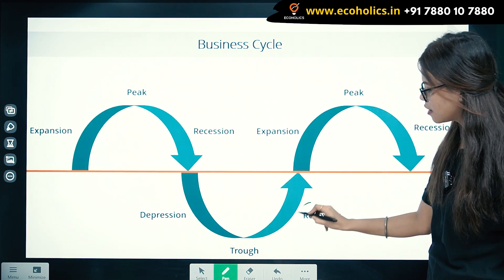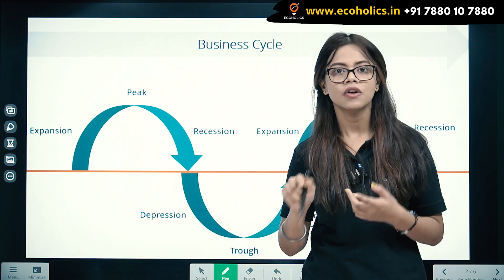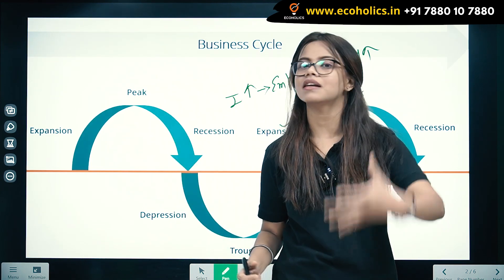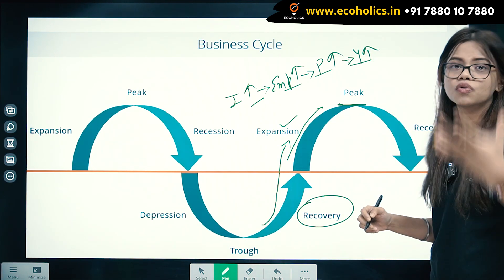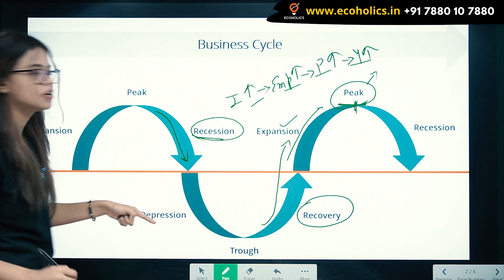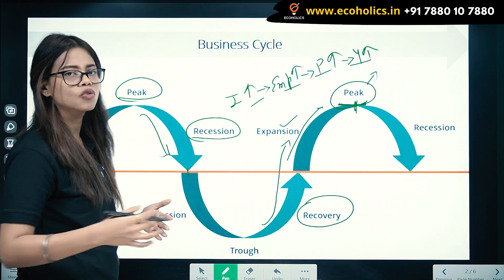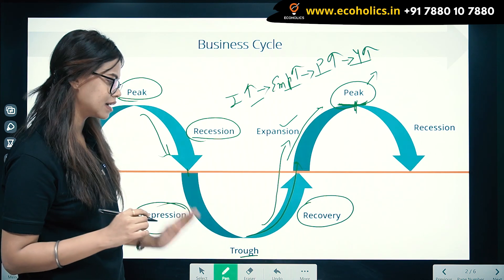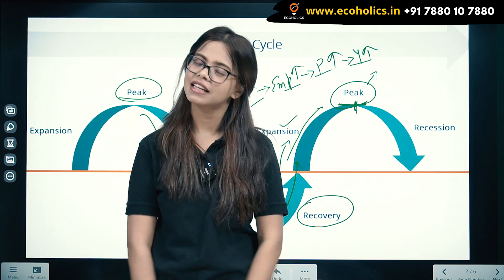What is Business Cycle? | Macroeconomics | Ecoholics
Want to learn about the business cycle?
The rhythmic fluctuations on the aggregate level in our economic cycle over a period of time are called the business cycle, trade cycle or the economic cycle. To understand the business cycle better and various theories in economics, you can download our app or go through the links below and access our video lectures, notes and previous year's question papers to study economics the smart way.

1.UPSC Indian Economic Service
2. UPSC Economics Optional
3. RBI Grade-B DEPR
4. GATE Economics
5. IIT JAM Economics
6. UGC NET Paper 1
7. UGC NET Economics
8. MA Entrance
9. Mathematical Economics
10. Econometrics
11. NABARD
12. SEBI Research Stream
13. UG Economics
14. PG Economics
15. Ph.D. Research
16. Indian Economy for UPSC